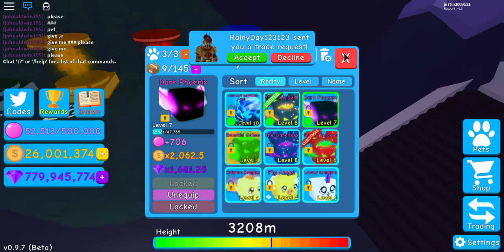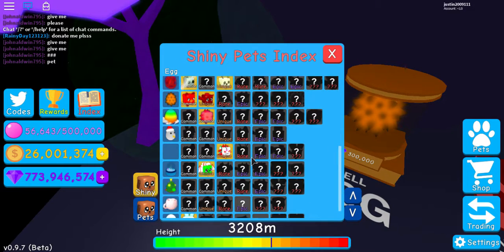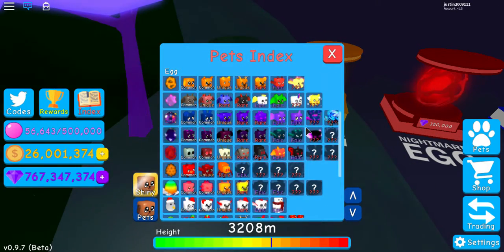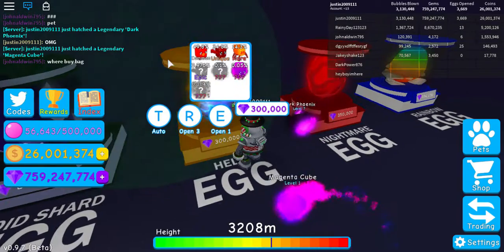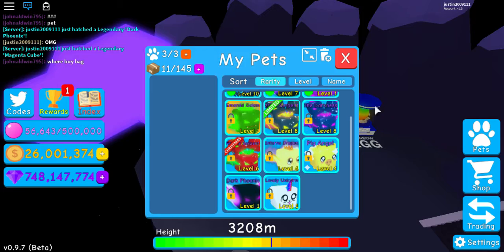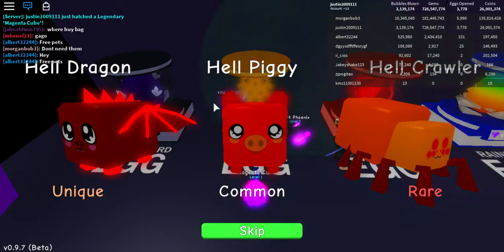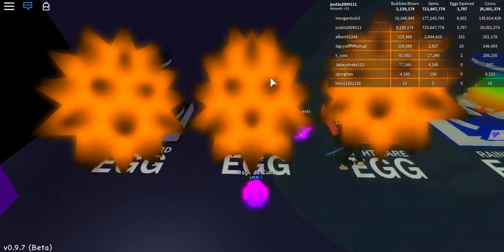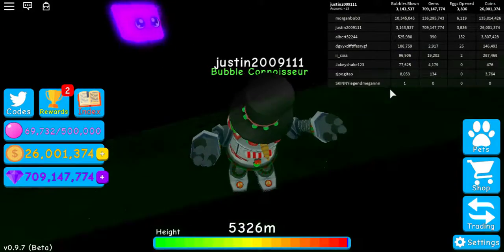THE MOST BEST VIDEO ON MY CHANNEL